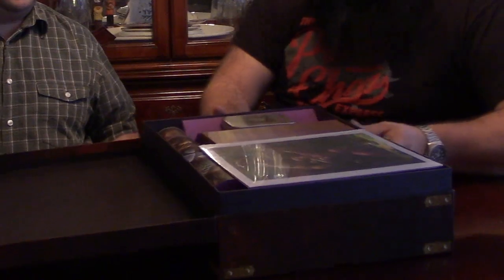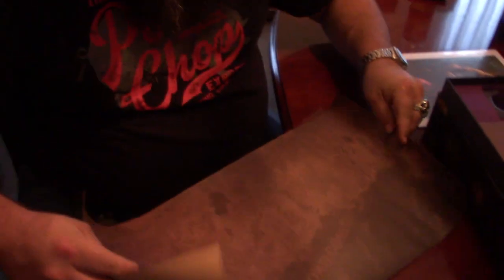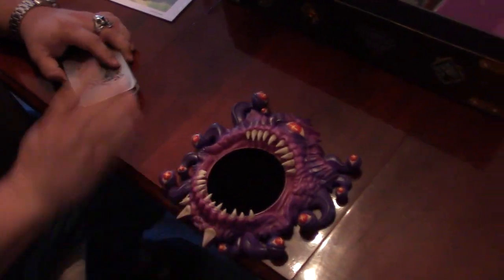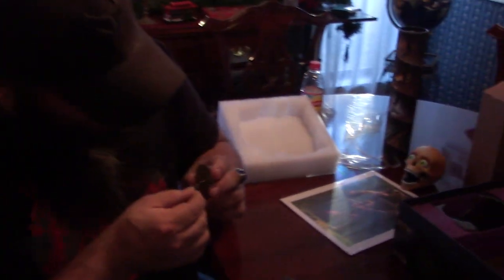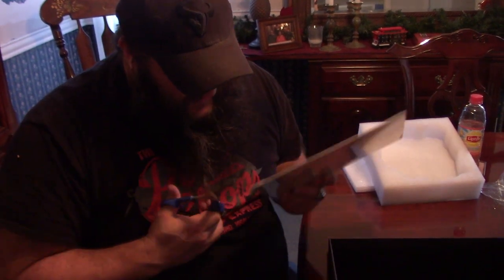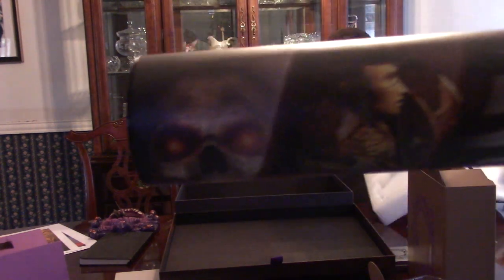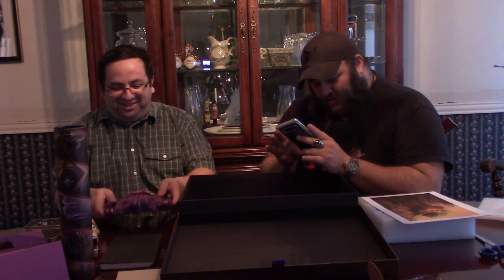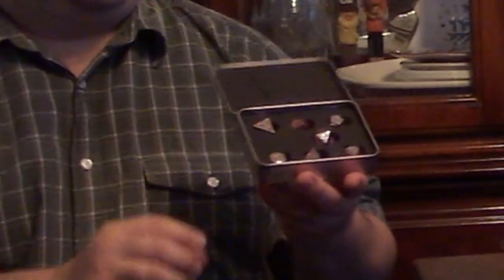Where are the Games? - Baldur’s Gate Ultimate Enhanced Edition Collector’s Pack Unboxing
Seriously, we unbox the Baldur’s Gate Ultimate Enhanced Edition Collector’s Pack and are pleased with everything...except the star of the box set. Watch what happens until the end to see what happened to the missing games.